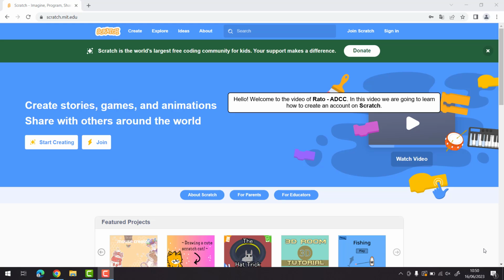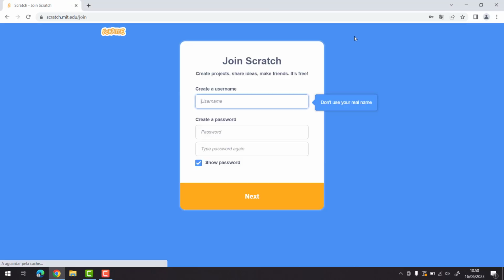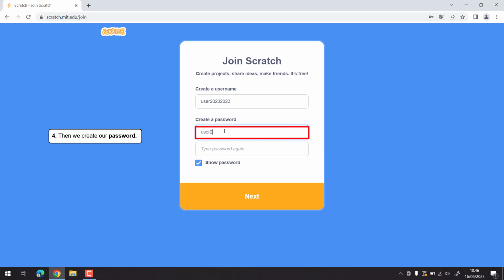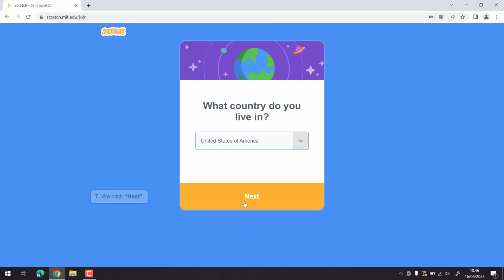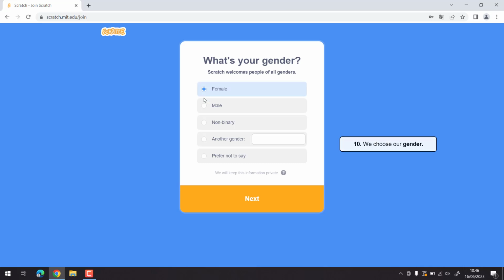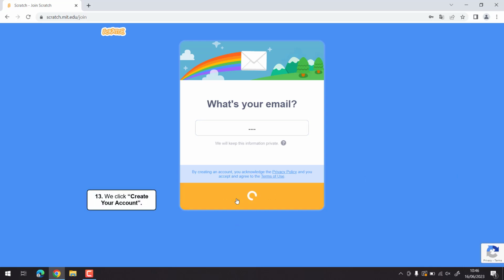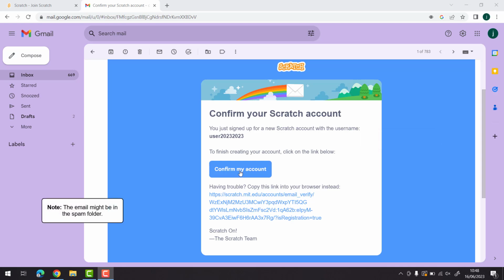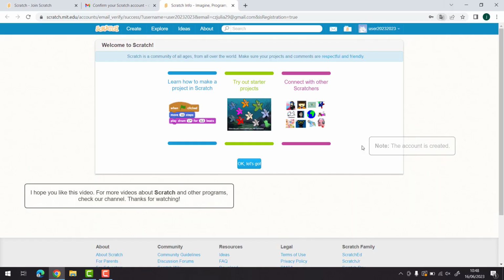How to create an account on Scratch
📒 Video made by Julia Czaban under the program European Solidarity Corps.